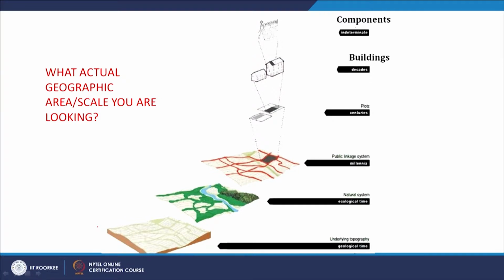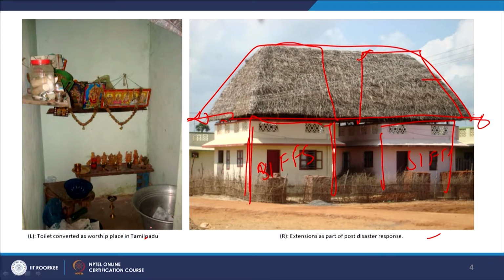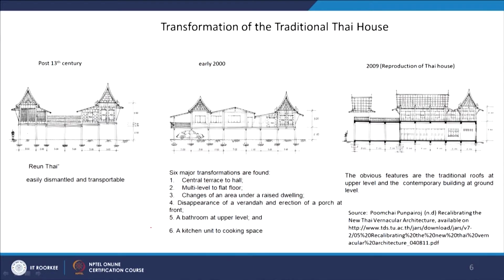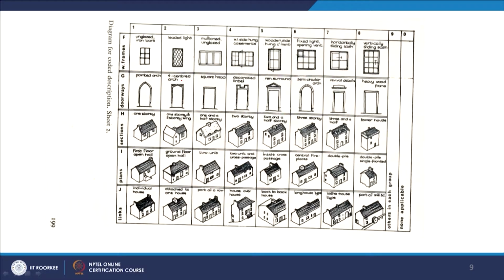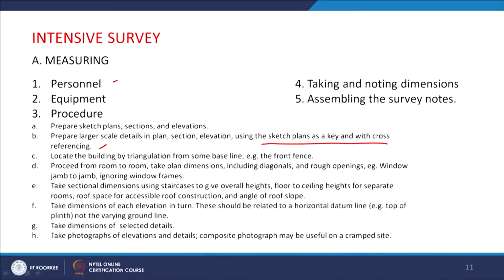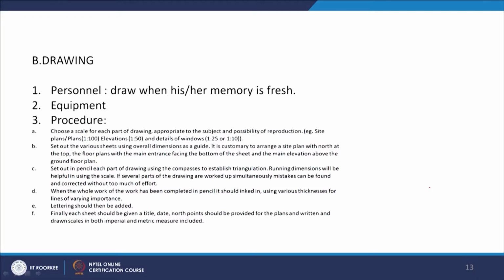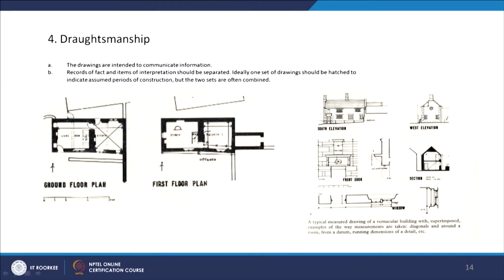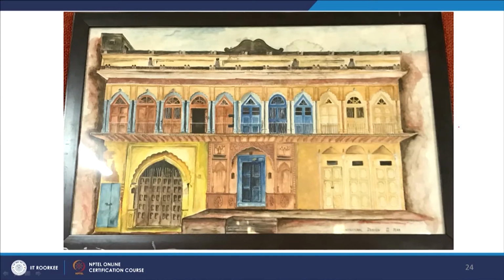How To Study Vernacular Architecture?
To access the translated content:
1. The translated content of this course is available in regional languages.
 2. Regional language subtitles available for this course
 To watch the subtitles in regional languages:
 1. Click on the lecture under Course Details.
 2. Play the video.
 3. Now click on the Settings icon and a list of features will display
 4. From that select the option Subtitles/CC.
 5. Now select the Language from the available languages to read the subtitle in the regional language.